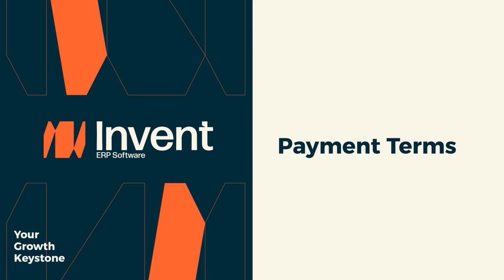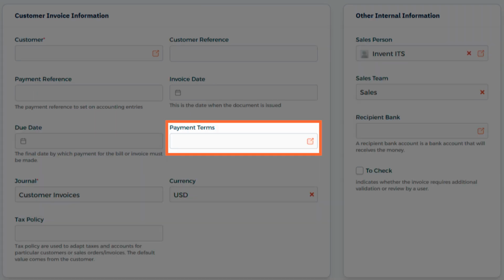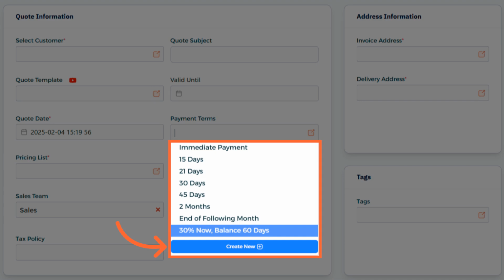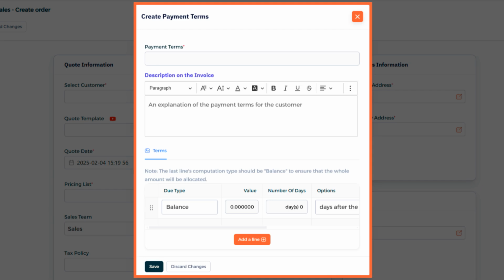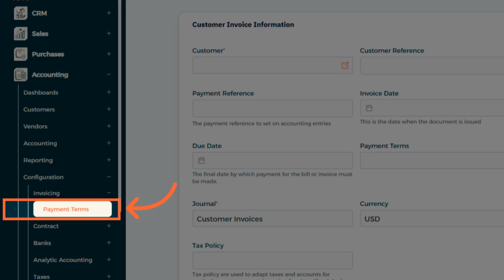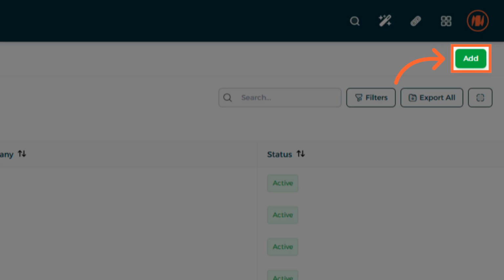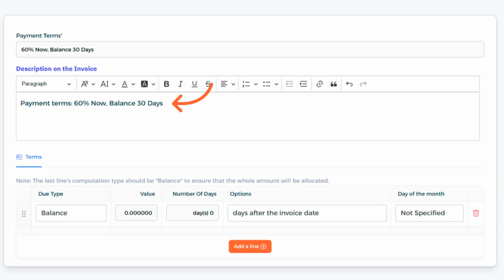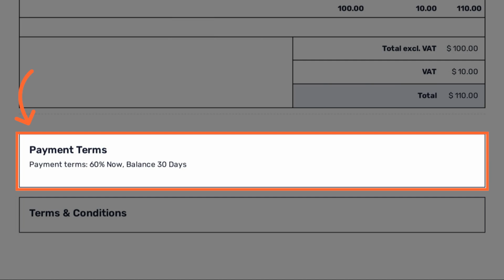Payment Terms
In today’s tutorial, we will show you how to manage and create payment terms within Invent ERP. This powerful feature helps you standardize payment conditions, saving time and ensuring consistency across your documents.

In This Video, You Will Learn:

1- What payment terms are and why they are essential for your business.
2- How to quickly add or edit payment terms using the quick add/edit feature.
3- How to create new payment terms from scratch, including adding titles, descriptions, and specific rules.